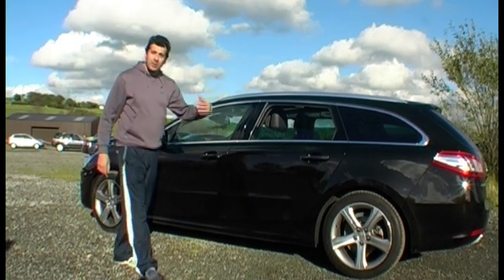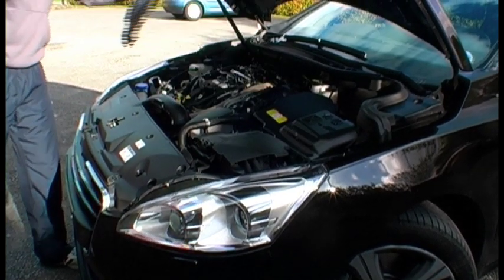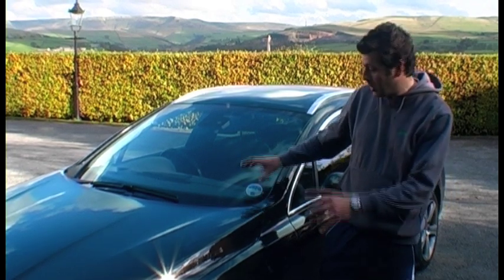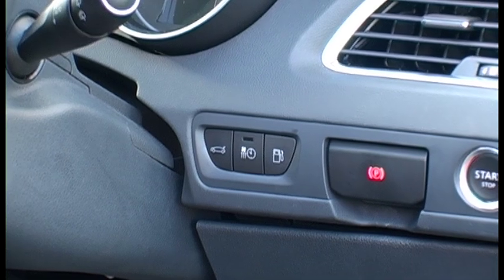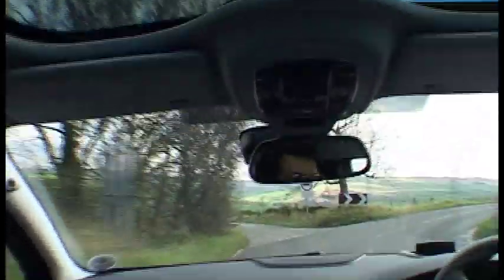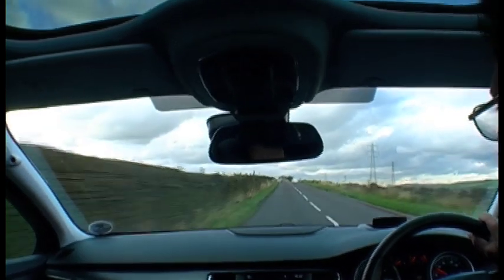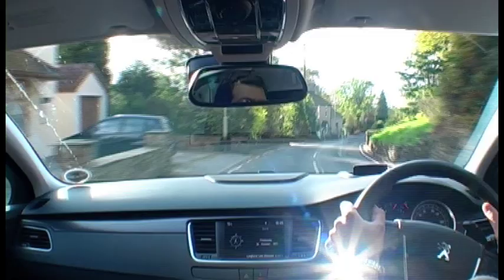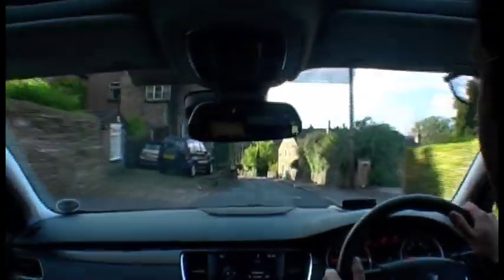new 2011 Peugeot 508 SW 2.2 HDi GT review (UK) 2 of 2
Sotiris, from motoview.co.uk looks at ergonomics, performance and sums up thoughts about the Peugeot 508 SW 2.2 HDi GT.